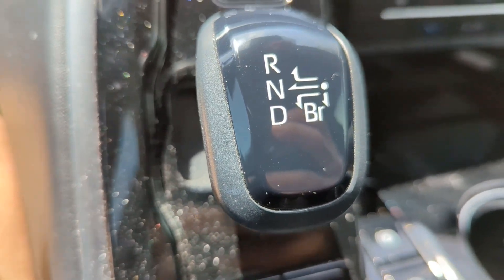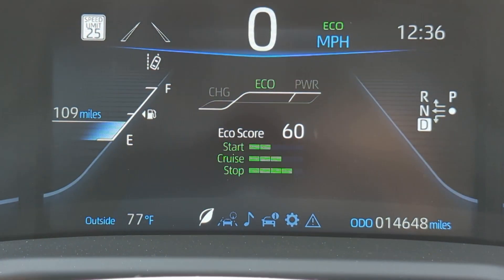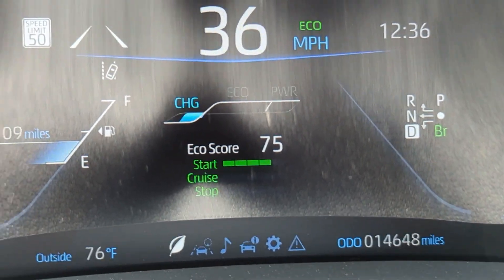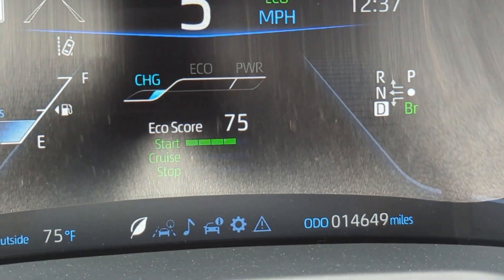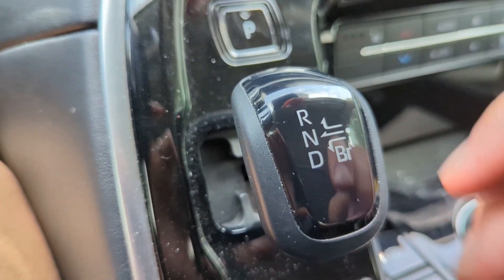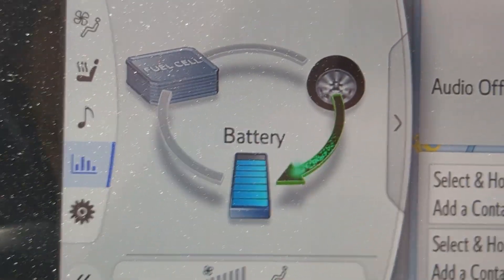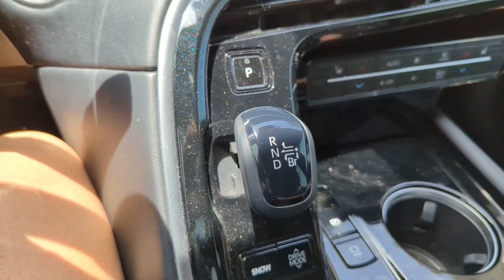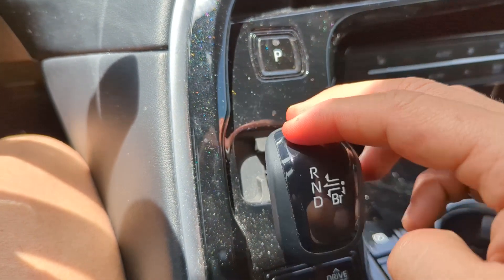What does the "Br" do in a hydrogen car?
Preserve your range and reduce your speed when doing down a steep hill with the "Br" shift option on the shifter.